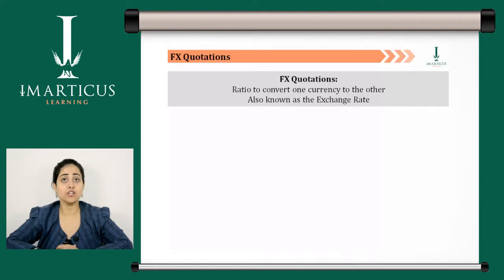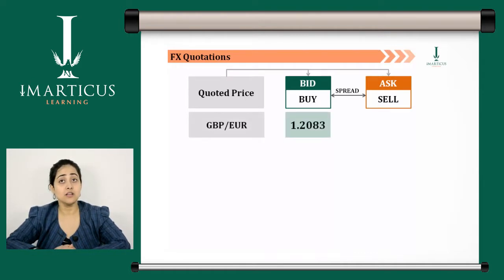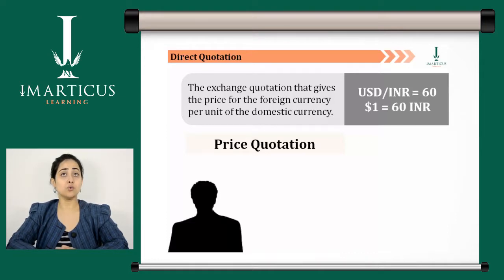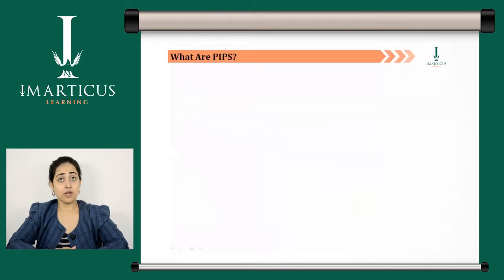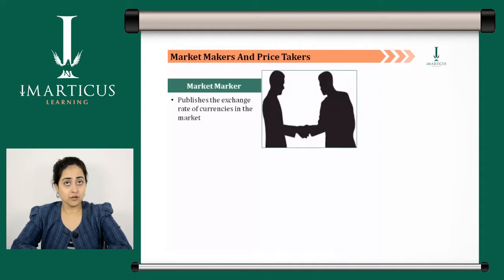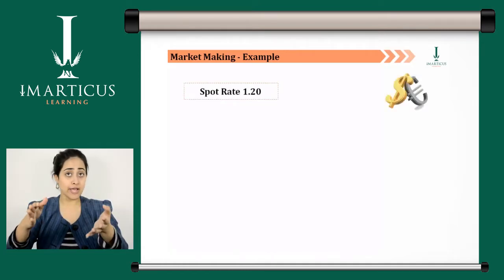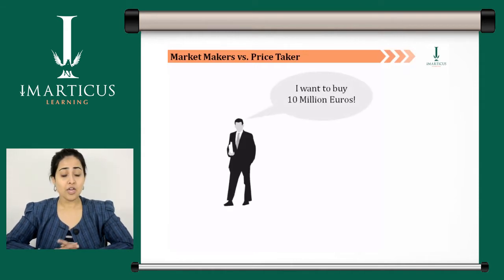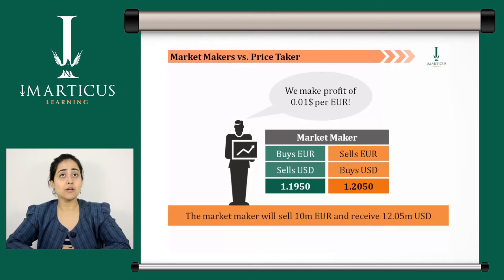M5 T2 Foreign Exchange Quotations